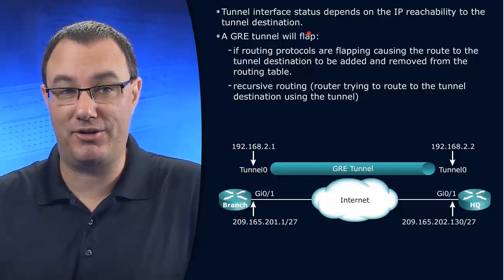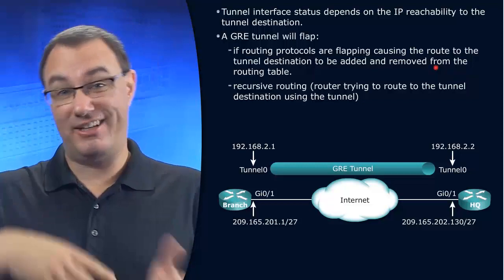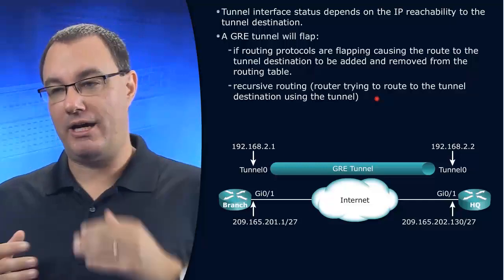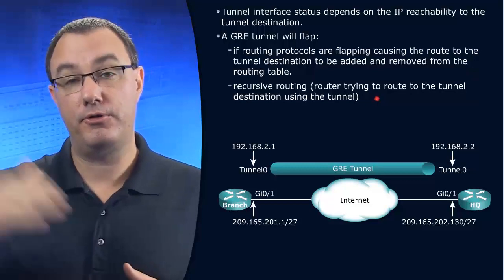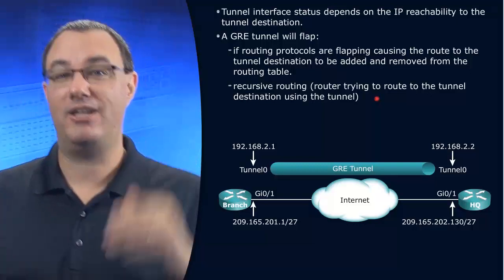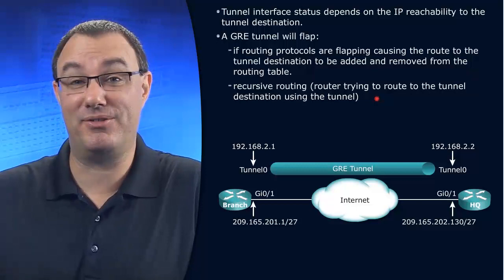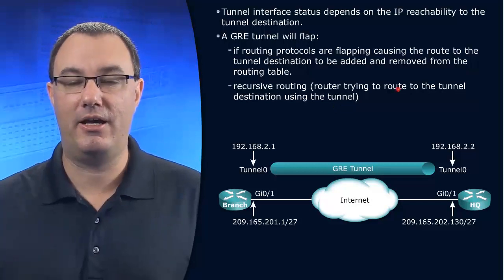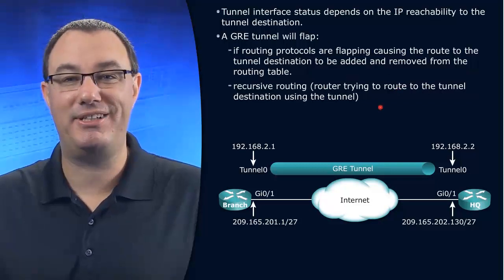11 ROUTE GRE Tunnel Flapping